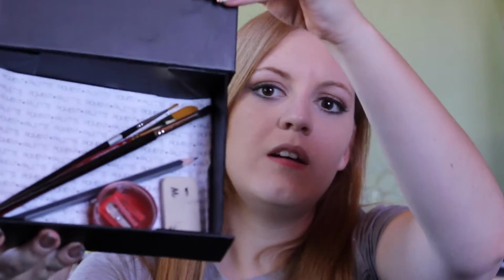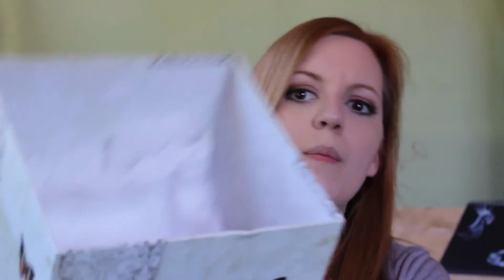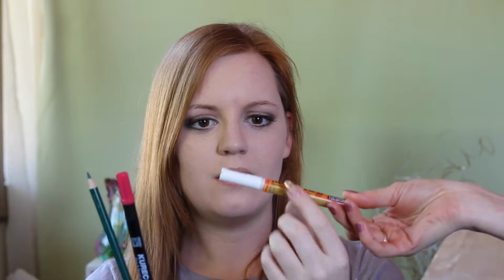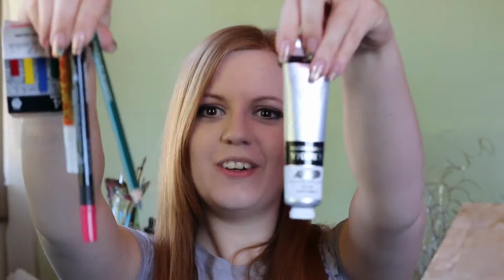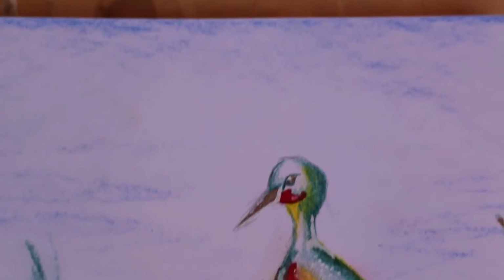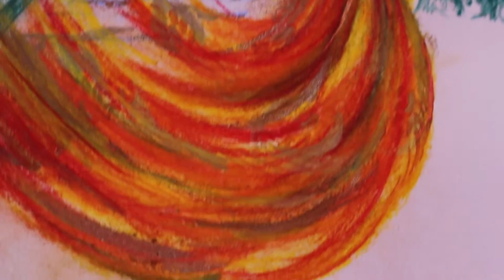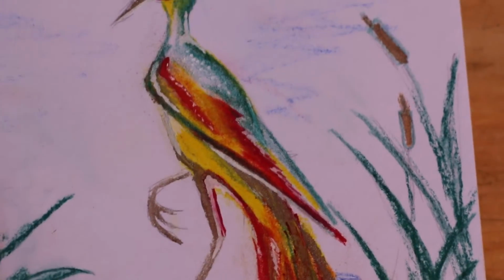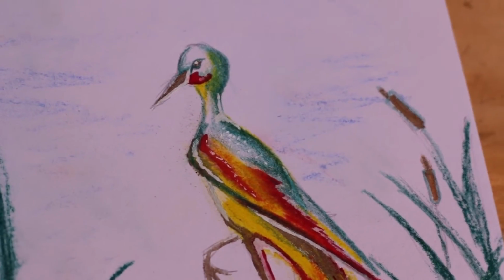Luck O' the Irish Art Challenge #1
So excited to share the first video of a new series!  Taking random art products selected by chance and using them to create a quick sketch/painting.  This first one was so much fun I can't wait to do it again!

I initially discovered this challenge last fall from a fellow Youtuber when I was looking around for some information on an art subscription.  It was such a fun concept that I've wanted to do it ever since.

If you do something similar, or would like to start your own art challenge, please let me know, I'd love to check it out!